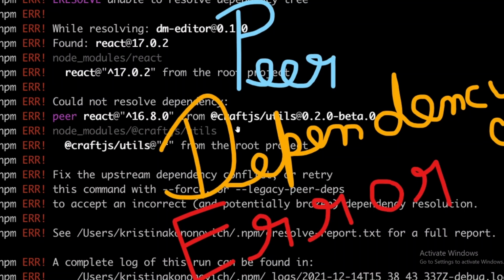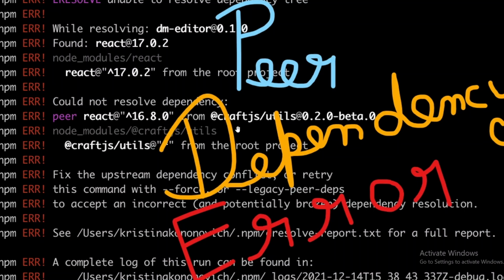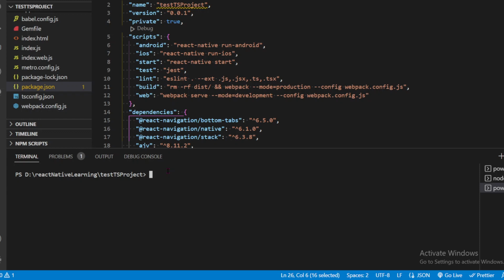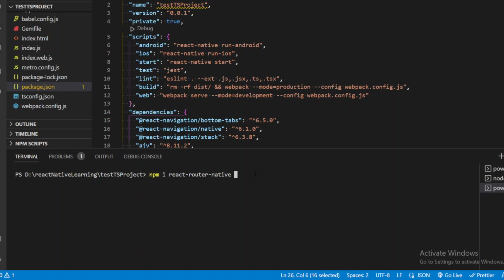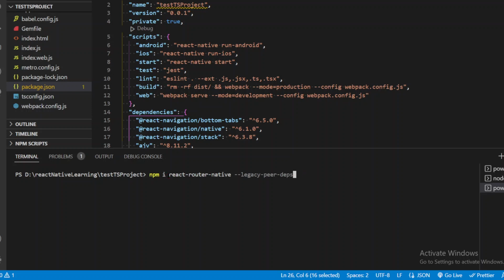peer dependencies error - unable to resolve dependencies tree error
whenever you install something with npm then it gives you an error
of peer dependencies
so try to install any package like
npm install package_name  --legacy-peer-deps
use  --legacy-peer-deps after the package to resolve this error

Happy Coding :)